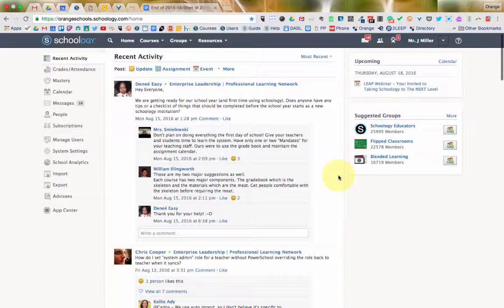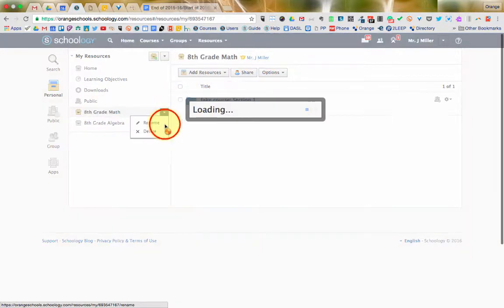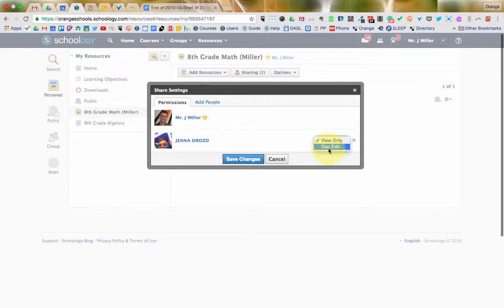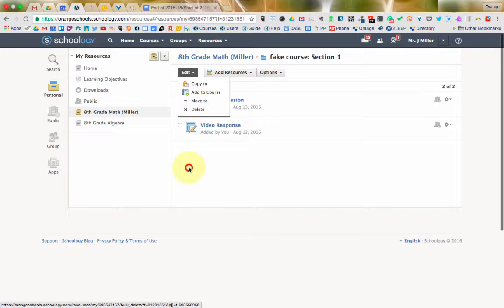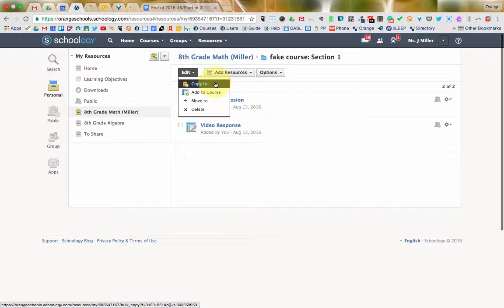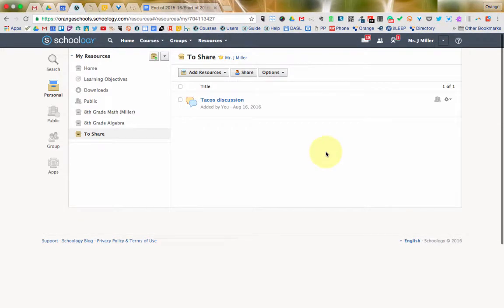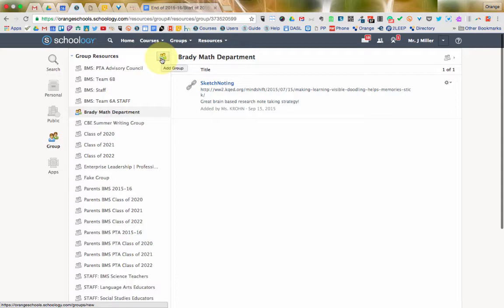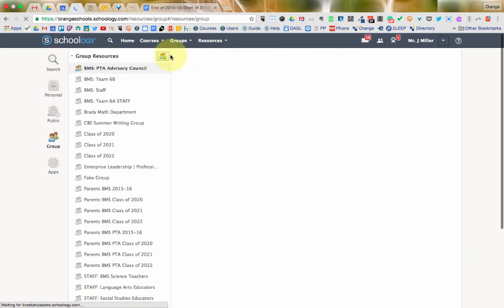Sharing Resources in Schoology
How to share resources in Schoology - sharing collections with an individual, selecting certain items to share and sharing with a Group.  Created for Brady Middle School staff by Technology Integration Specialist, Jake Miller (@JakeMillerTech).